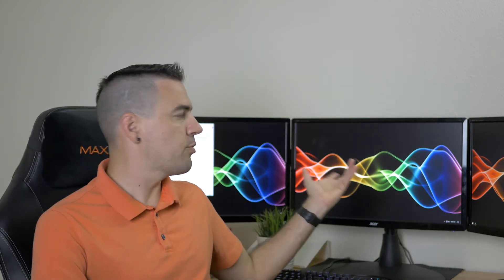FTF: 2018 Upgrades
What are you looking to upgrade in 2018??